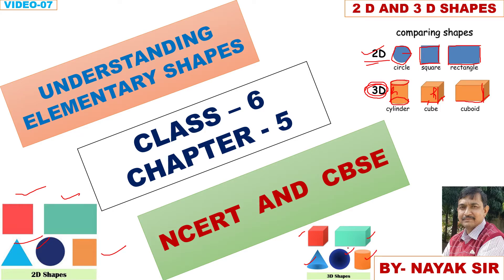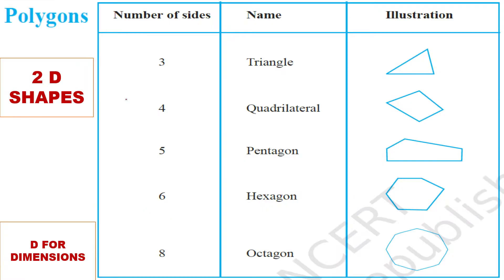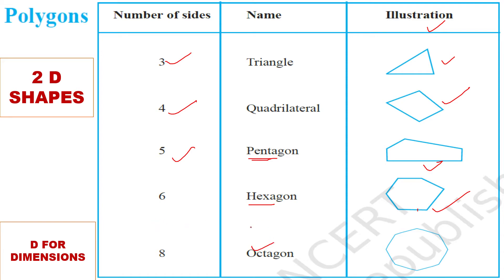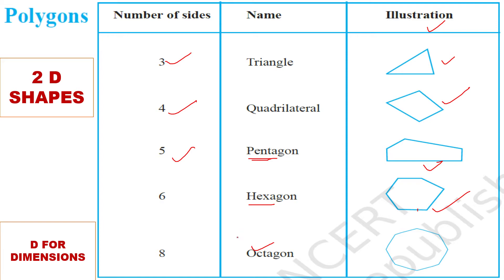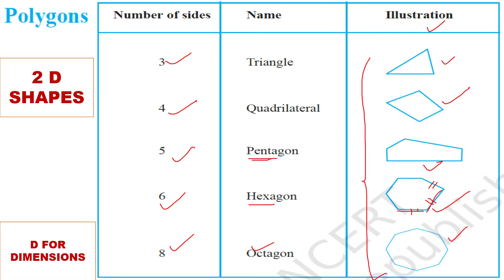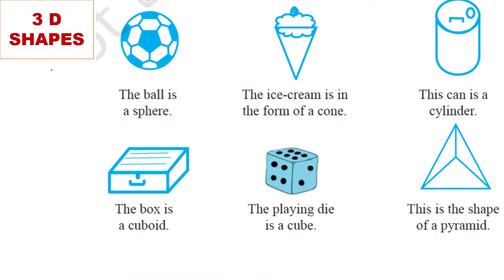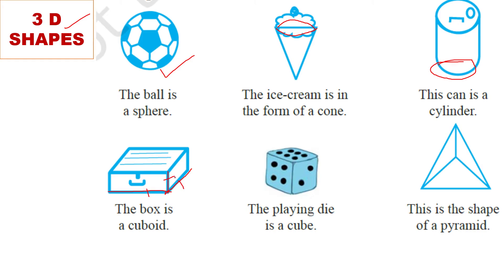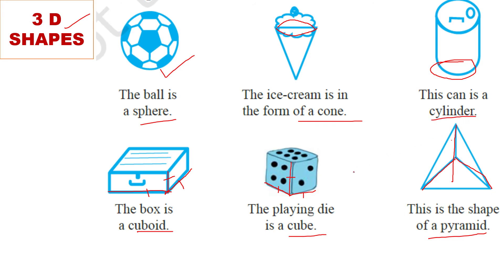II CLASS - 6 II 2 D AND 3 D SHAPES II CBSE II NCERT II